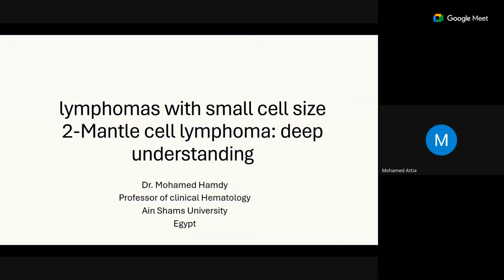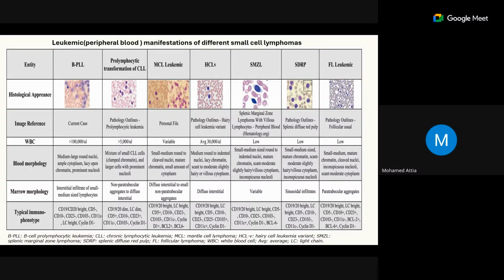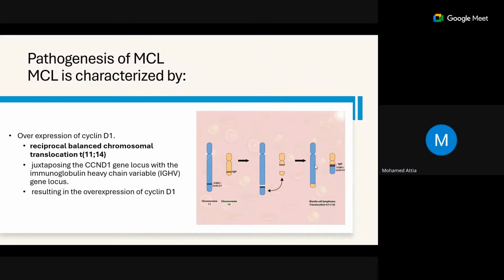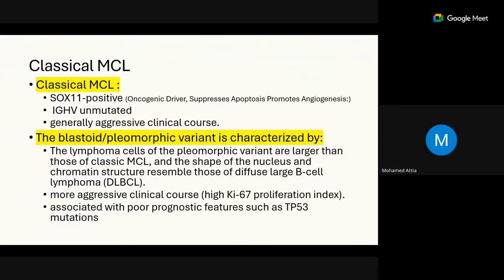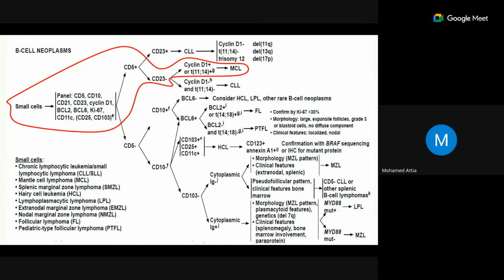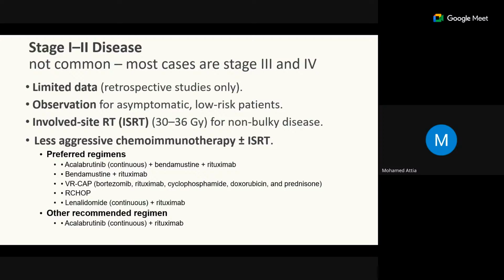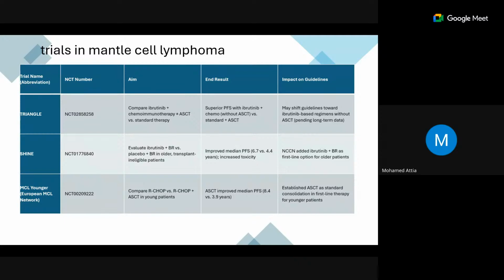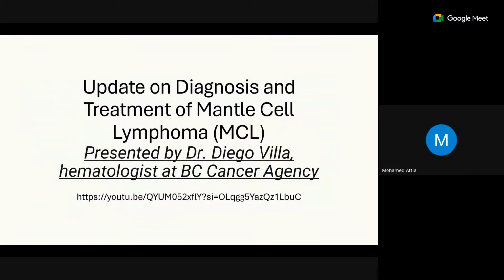2. Mantel Cell Lymphoma (MCL) – Deeper Understanding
تنويه: هذا الفيديو لأغراض تعليمية فقط. لا يُستخدم للتشخيص أو العلاج. يُرجى الرجوع إلى الطبيب المختص واتباع الإرشادات الطبية الرسمية. القناة وصاحبها غير مسؤولين عن أي استخدام غير مناسب للمعلومات.

Key Focus Areas:
✅ MCL Pathogenesis – Role of Cyclin D1 dysregulation & t(11;14) genetic drivers
✅ Precision Diagnostics – FLC markers (CD5+, CD20+, CD23-), SOX11, and FISH testing
✅ Splenomegaly Management – Clinical impact & intervention strategies
✅ Targeted Therapies – BTK inhibitors (ibrutinib), CAR-T, and emerging regimens (venetoclax, R-CHOP alternatives)
✅ Case-Based Insights – Applying guidelines to complex MCL presentations

Why Watch?
🔹 Specialist-Level Expertise: Evidence-based updates from NCCN/ESMO guidelines
🔹 Lab Optimization: Enhance FLC workflows for MCL detection (CD5/CD20 discordance, Cyclin D1 pitfalls)
🔹 Actionable Takeaways: Navigate high-risk genetics, blastoid variants, and refractory cases
🔹 Concise & Data-Driven: Maximize learning in under 20 minutes

📢 Share with peers – Tag colleagues in oncology, hematopathology, or FLC labs!